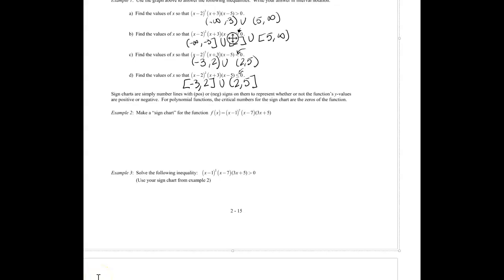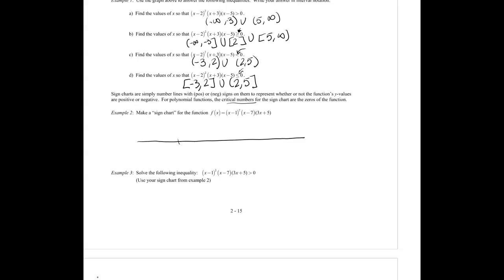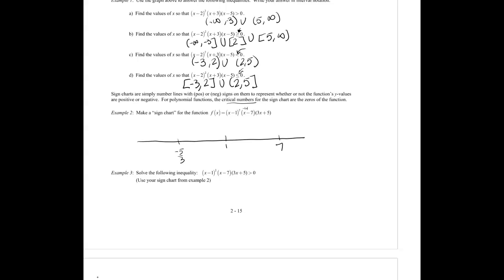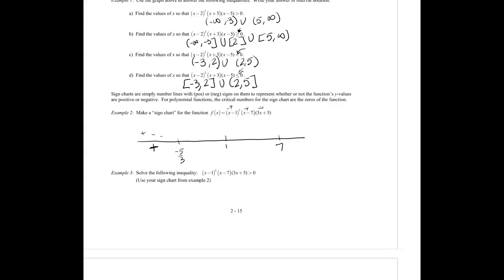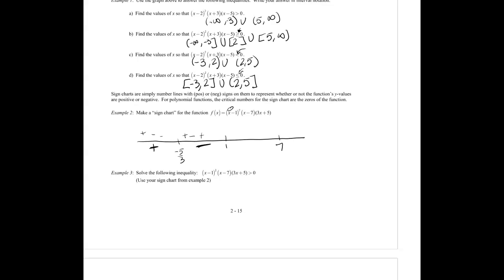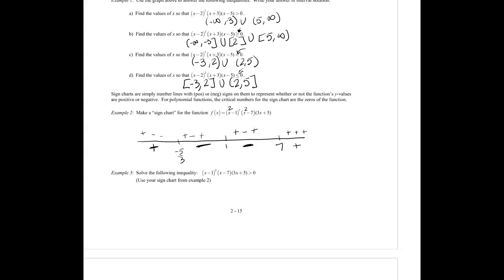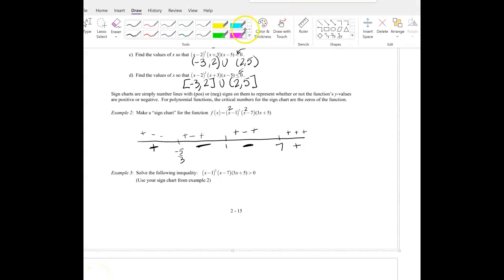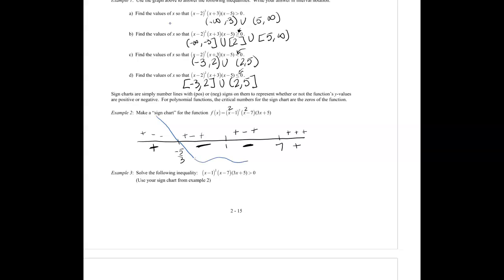Pre-Cal 2.9 part 2